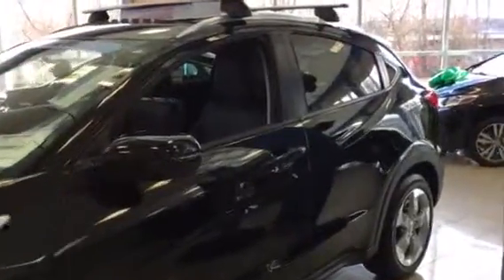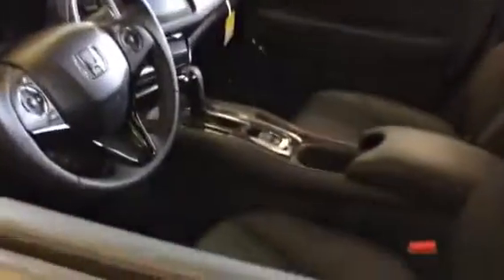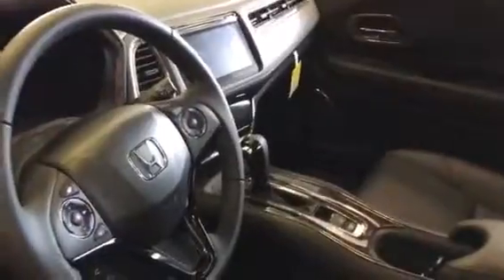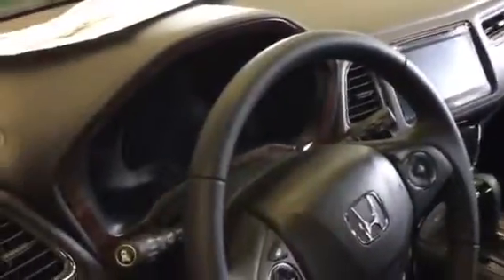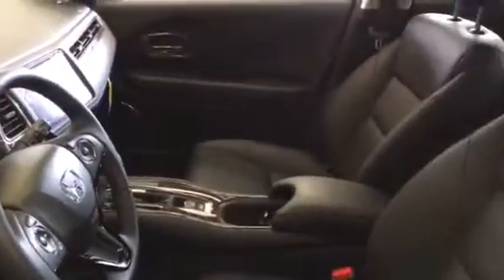2016 Honda HRV EXL w Nav-AJ